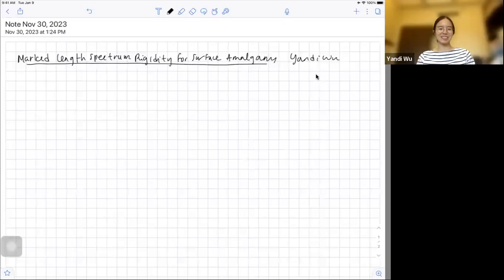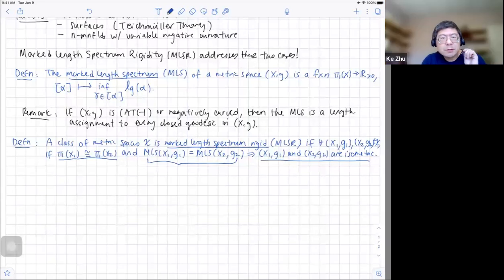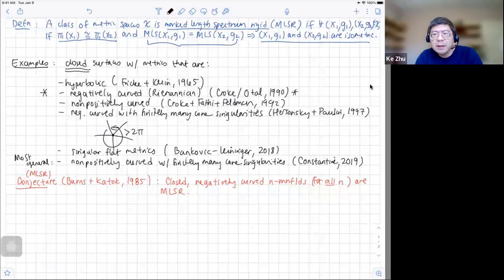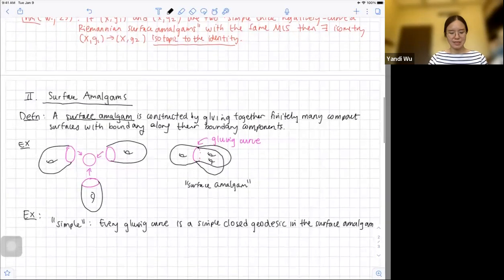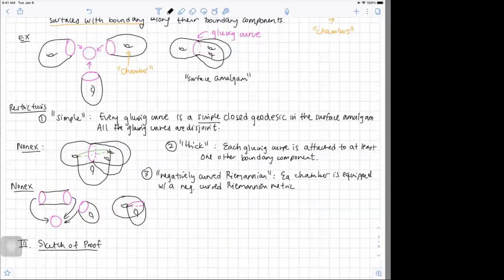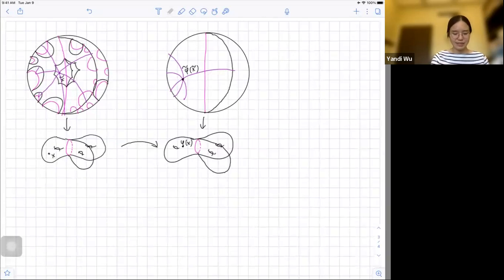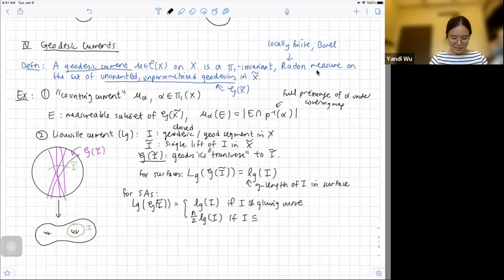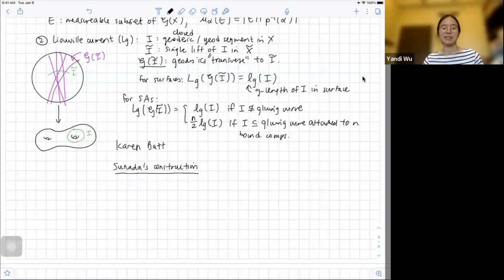Marked Length Spectrum Rigidity for Surface Amalgams -- Yandi Wu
The marked length spectrum of a negatively curved metric space can be thought of as a length assignment to every closed geodesic in the space. A celebrated result by Otal says that metrics on negatively curved closed surfaces are determined completely by their marked length spectra. In my talk, I will discuss my work towards extending Otal’s result to a large class of surface amalgams, which are natural generalizations of surfaces.